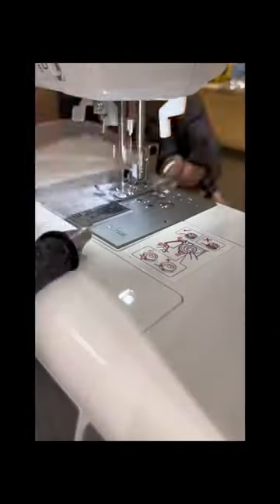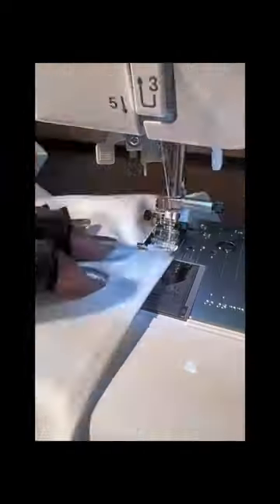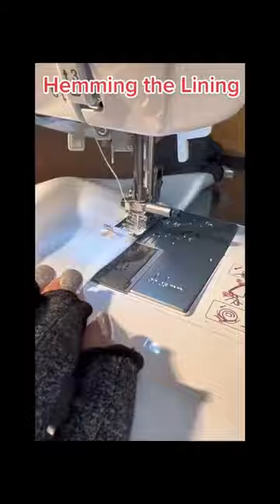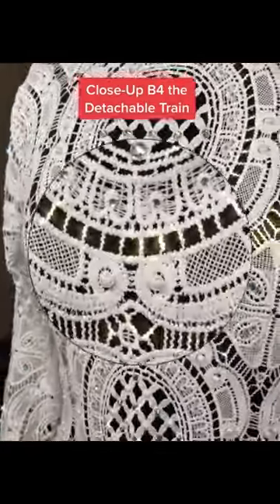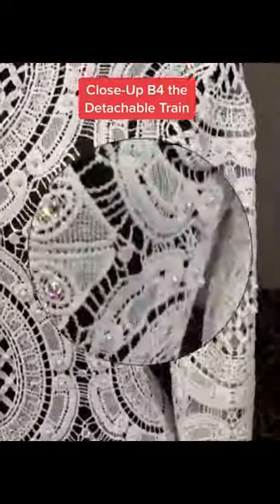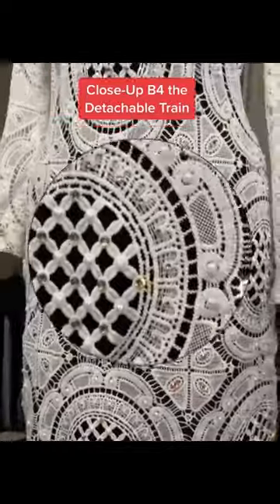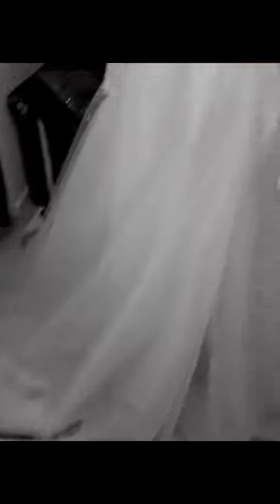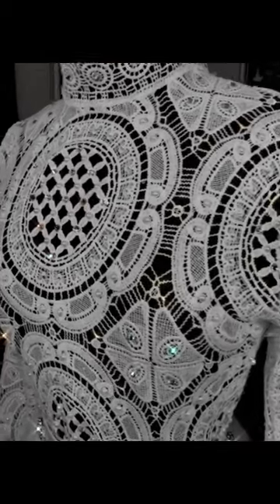Made $3.62 Thrift Store dress into a Wedding Dress?!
This is the first wedding dress I've ever made. I have 100's more dress ideas in my head. Hopefully a Bride will snatch this one up soon so I can start on the next vision. Not sure if the next garment should be a Thrift Revamp or not.